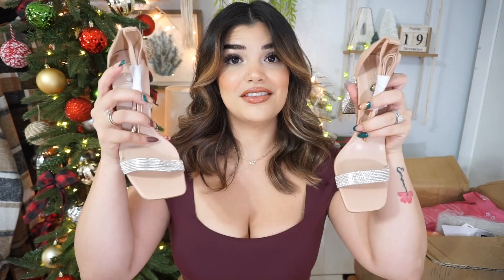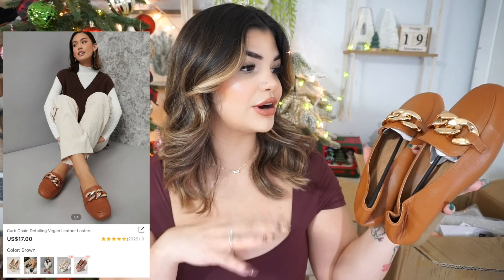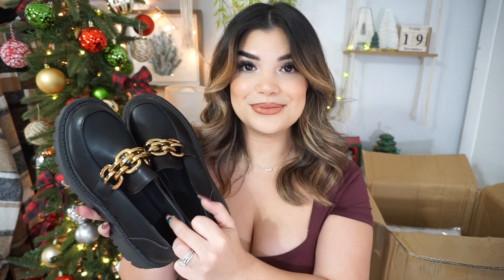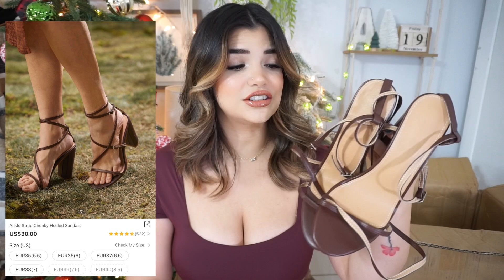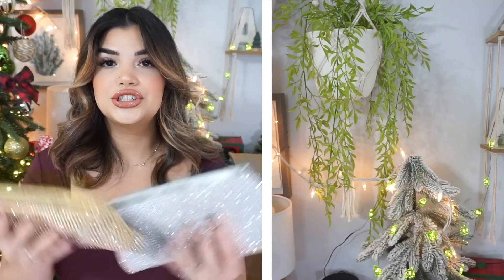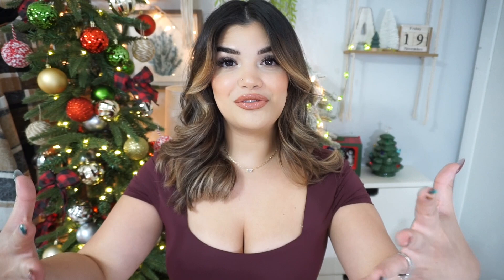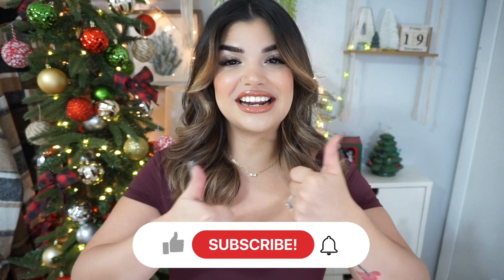*HUGE* SHEIN SHOE HAUL & ACCESSORIES (& AMAZON) | Winter & Party Inspired!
AMAZON
Solitaire Pendant Necklace
Chain Earring Set

Earrings (Right Ear) Use Code "ANDREAREYES10" on your Ana Luisa orders!
Necklace: Linked Up Top

Height 5'3

LOVING TAN "ANDREAVREYES" Free Application Mitt (With Mousse Purchase)
AMAZON STOREFRONT